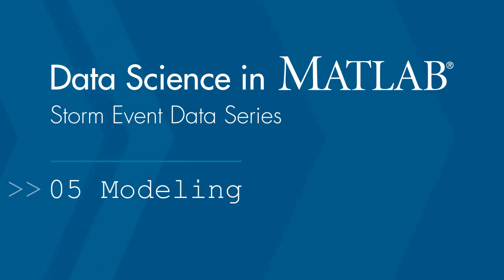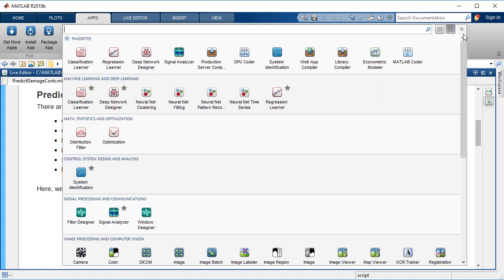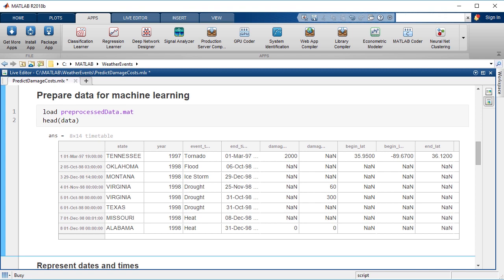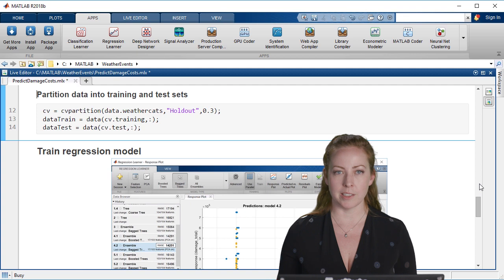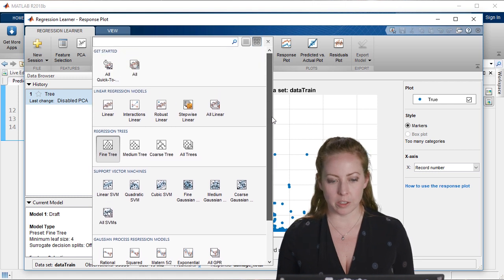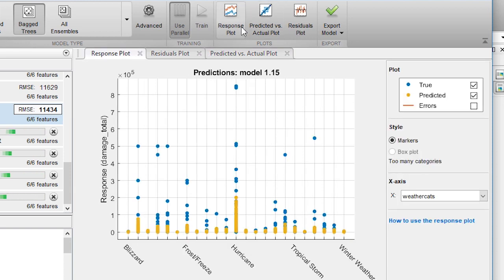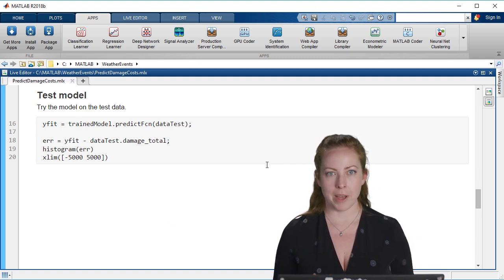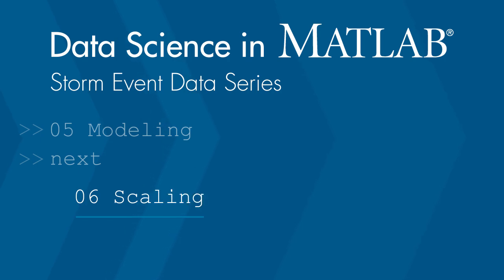Predictive Modeling | Data Science Tutorial in MATLAB, Part 5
Walk through an example using historical weather data to predict damage costs of future storm events This video illustrates several ways to approach predictive modeling and machine learning with MATLAB. You’ll see how to prepare your data and train and test your model.

Learn about the curve fitting, classification, regression apps in MATLAB® that help you easily explore and evaluate models. You’ll also see how you can split your data into training and testing sets, train your models based on that data, and export and test those models.